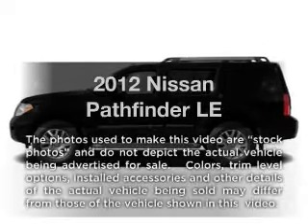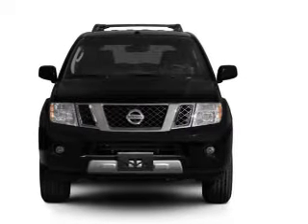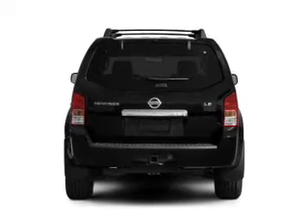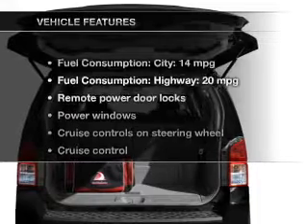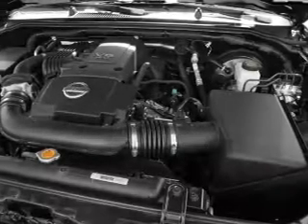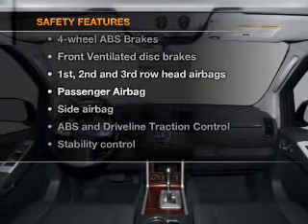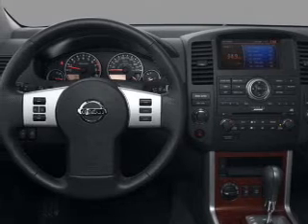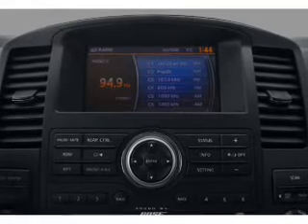2012 Nissan Pathfinder - Nashua NH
Year: 2012
Make: Nissan
Model: Pathfinder
Trim: LE
Engine: 4.0 liter 6 cylinder 24 valve
Transmission: 5-Speed Automatic
Color: Red Brick
Mileage: 11
Address:
280-300 Amherst St